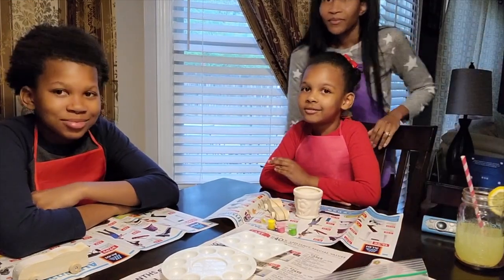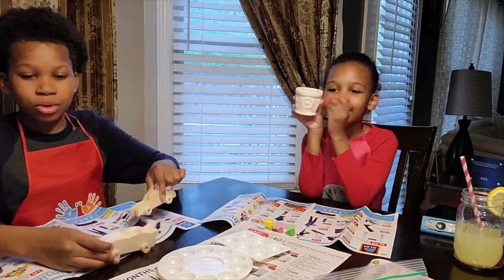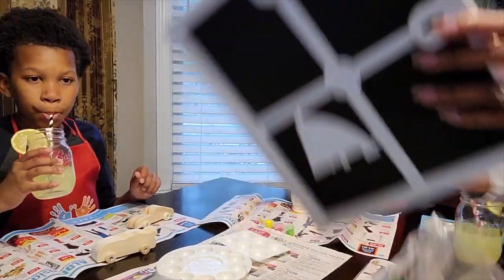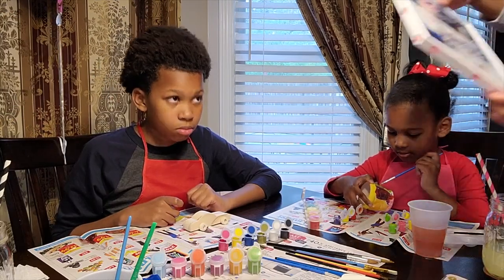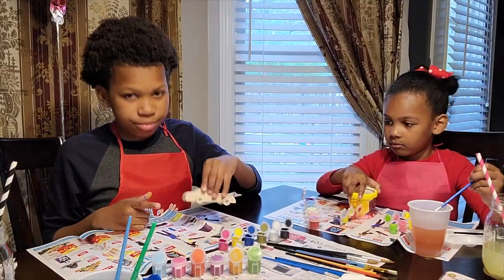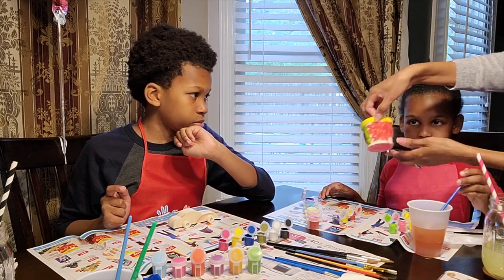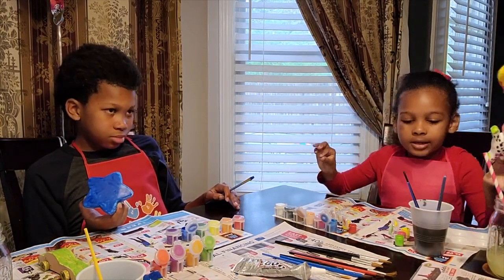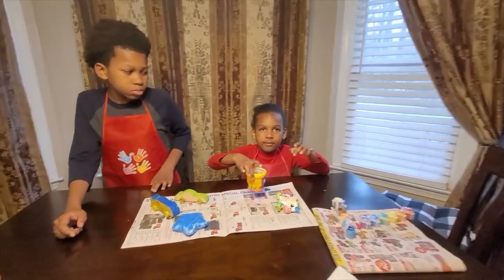Painting race cars, a flower pot and squishies🏎🌼 🎨🖌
Painting race cars and sports 🚗, a 🌺 pot and squishies 🎨🖌